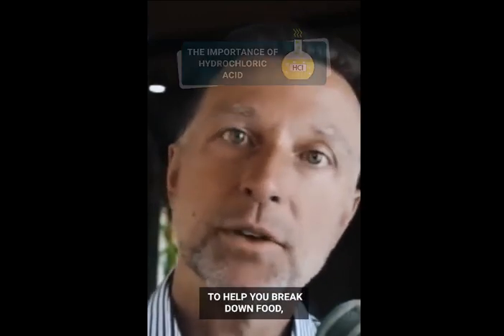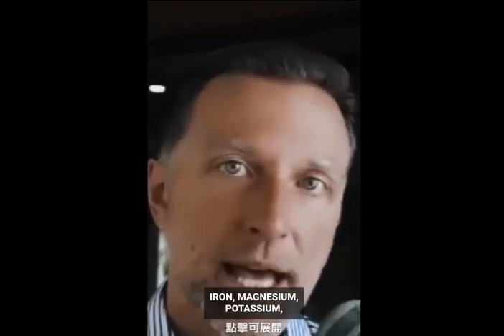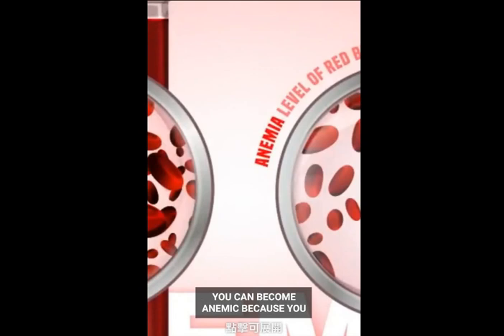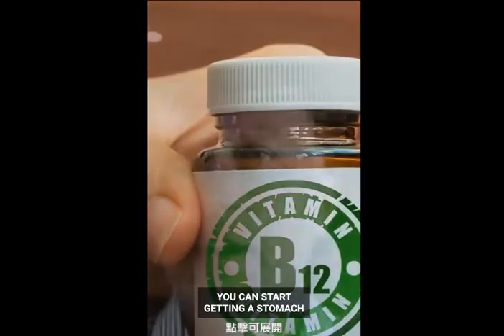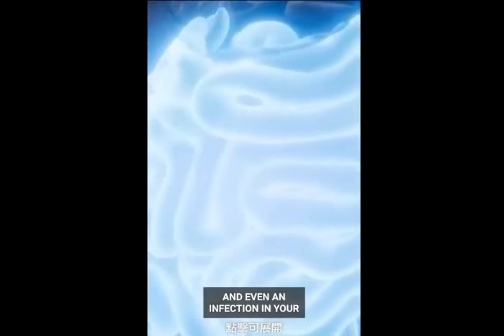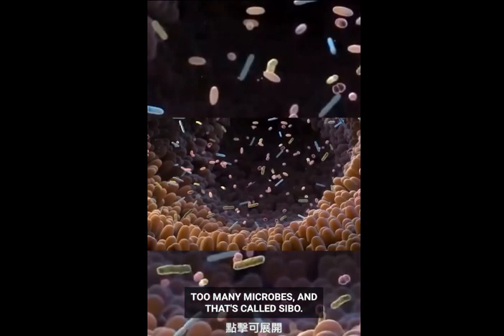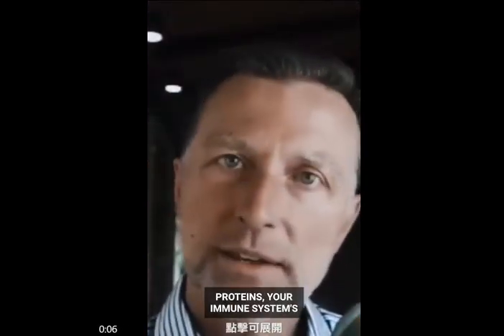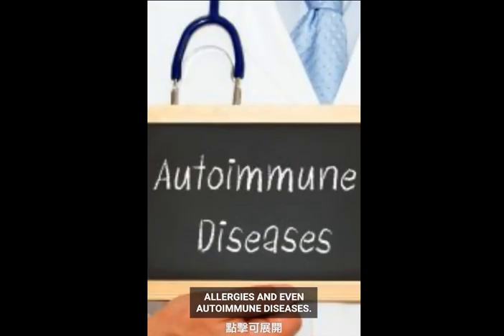The Importance of Hydrochloric Acid